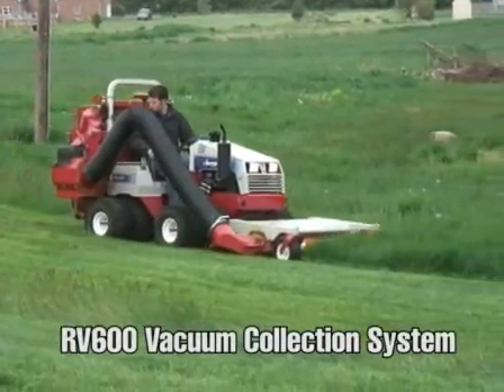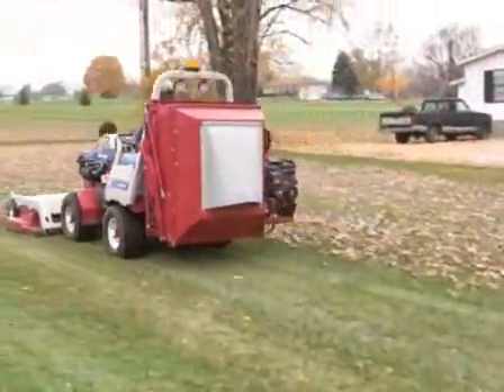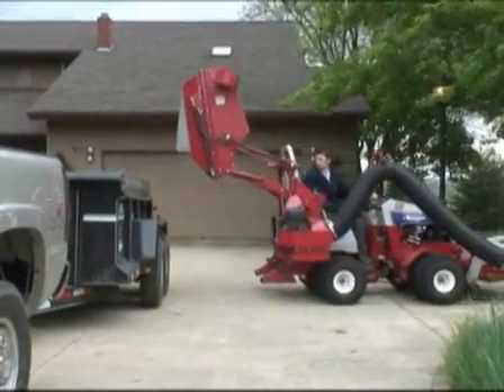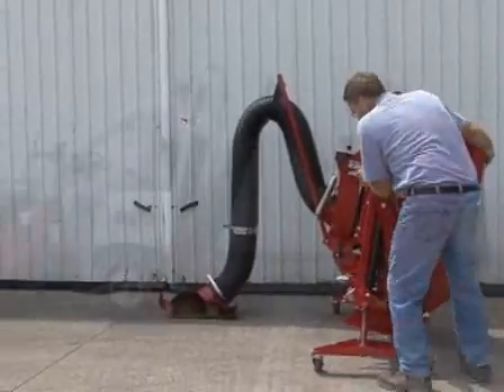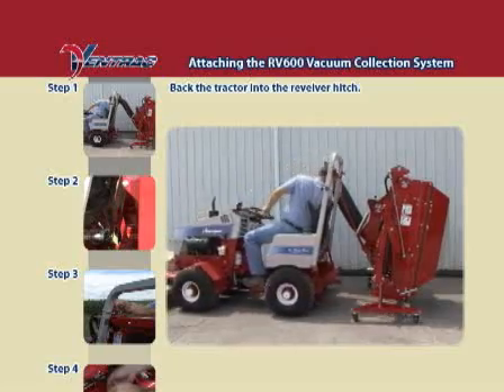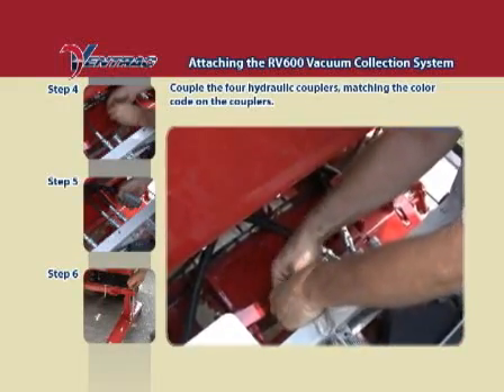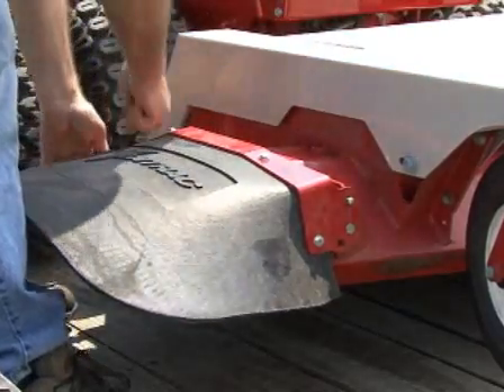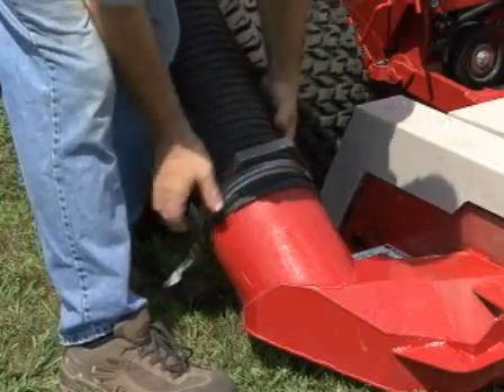Ventrac RV600 VACUUM COLLECTION SYSTEM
The Ventrac RV600 VACUUM COLLECTION SYSTEM is for grass and leaf collection, and it consists of three primary components:
1. the bin assembly - mounts to the rear of 4000 series tractors.
2. the suction/blower system - powered by a 9HP Vanguard engine with electric start for efficient pickup and superior performance
3. high lift mechanism - hydraulically raise the collection bin up to 60" and dump to unload the contents into a garbage bin or trailer.

The vac requires a storage system when dismounted. A storage stands with caster wheels is used when it is to be parked or moved around on a level floor. When loaded onto truck, a rigid base assembly is anchored to the floor that holds the vac firmly for transport.